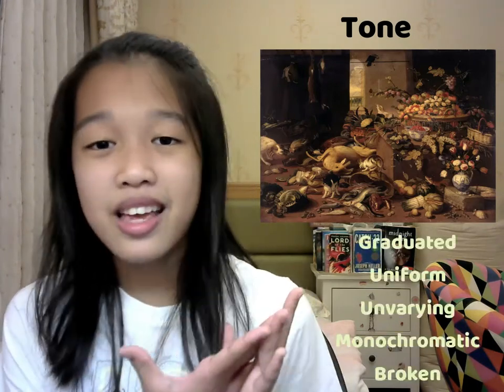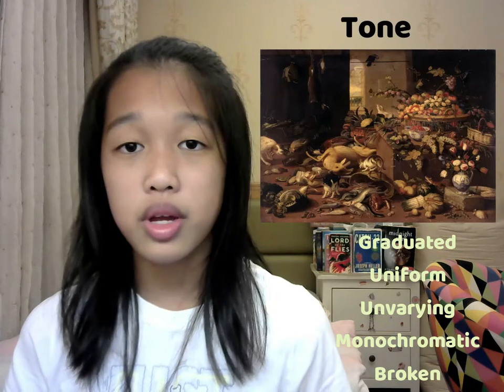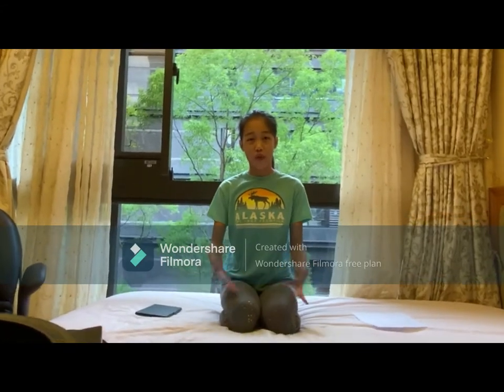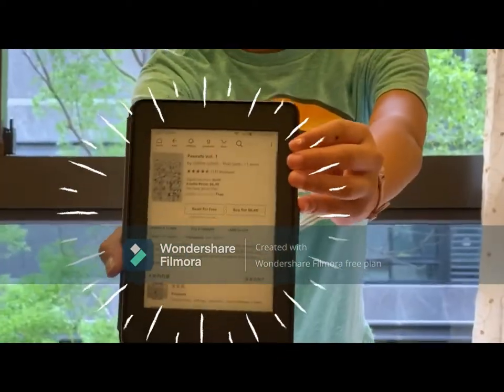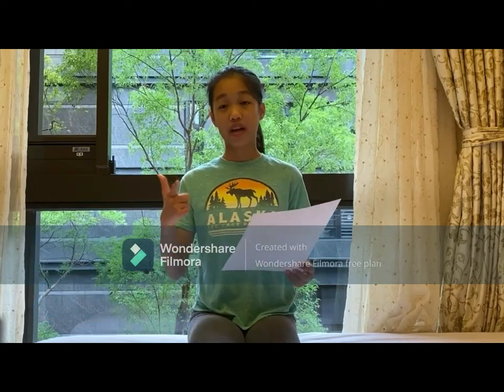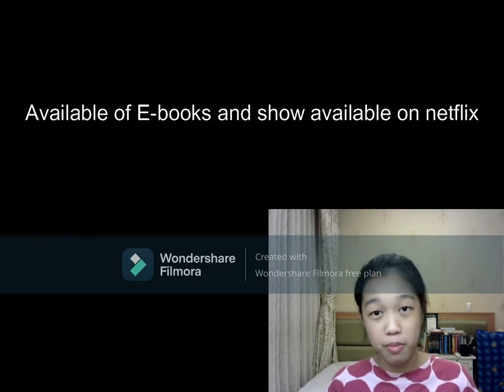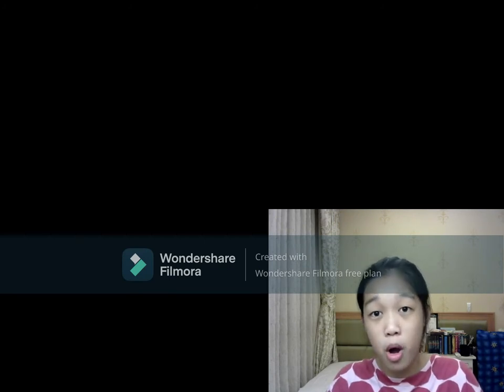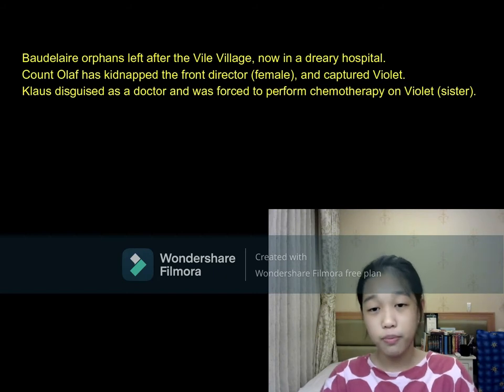2021 English Wrap-up - Janet's English Class Compilation!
ENGLISH ANNOUNCEMENT:
A new English Websites I made has been launched. I post two lessons each week on the official english learning courses. From audio lessons to videos, practice questions to examples. I am trying to create a safe yet comfortable space where the world must learn that age is just a number.

NEWEST RESOURCES:
~ English Self-Confidence Form
~ New lessons on my English Course website
~ New English Calendar templates (link to download in discussion)
~ All level English Worksheet

THINGS COMING UP:
~ Writing Prompts and essay templates
~ Live videos
~ Challenges and competitions
~ More and more resources
~ Study mediation guides
~ Wellbeing quizzes

If you are new to 《Janet's English Class》. I am Janet. I may not be a qualified English instructor, but I know the English basics and can teach.
➤The purpose of this video is to help you improve your english little by little, and you can surf my language blog, writing course and youtube summary website. ✐✉☎♨✔☺

Flash Cards, E-books and worksheets are available for you. Links waiting in the discussion. Here are what my Youtube Channel includes. ⌚🚶☔⛄🏩🎥

☑ Free website learning and language post blog
☑ Free learning resources for you to download and read
☑ Free online activity courses (advanced)
☑ Main website covering Janet's English Class's goals and strengths.
☑ Youtube video channel with new videos each week

〚The discussion is where I will post new worksheet links, introductory videos links and recommendations. 〛

一一一一一一一一一一一一一一一一一一一一一一一一一一一一一一一

➭ My videos are for you to learn English better, lessons to help you improve!
➭Hope you all keep healthy during the Covid 19 pandemic.